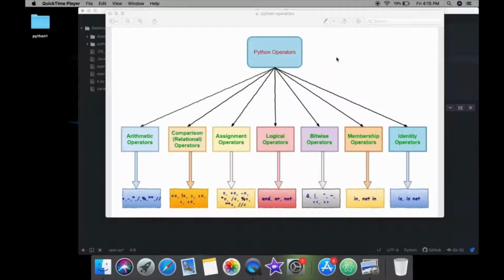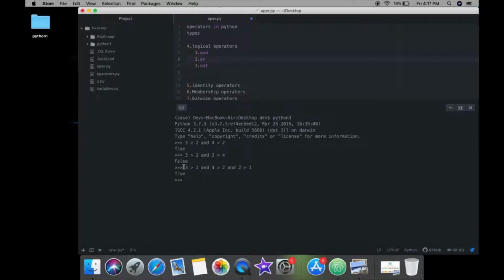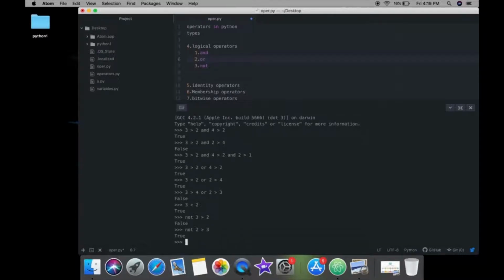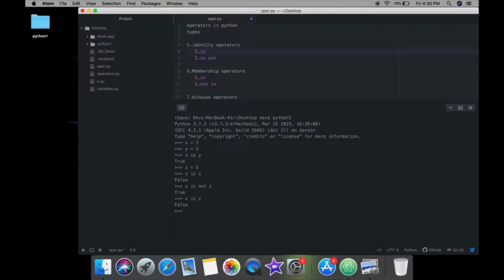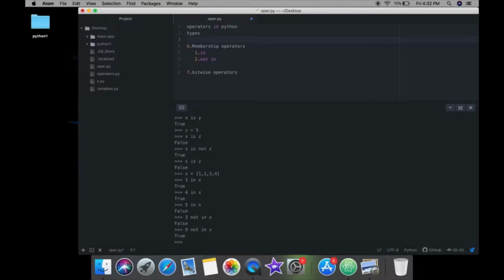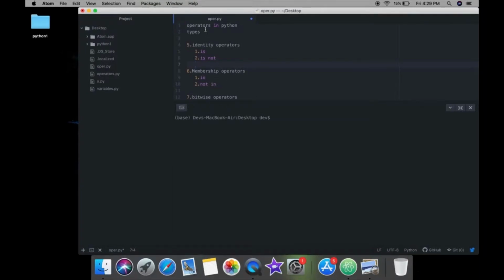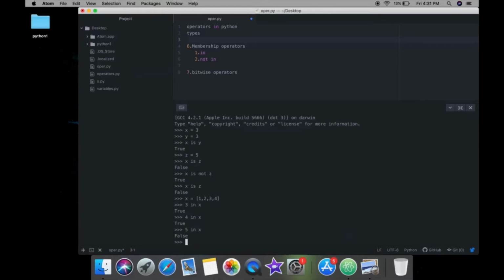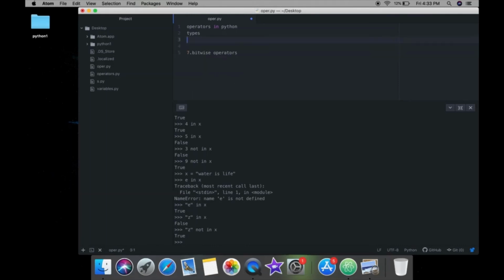Python Module 3-2 : Python Operators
In this video we will see :
1. Logical Operators
2. Identity and Membership Operators
3. Bitwise Operators